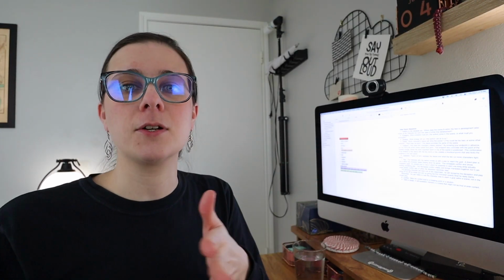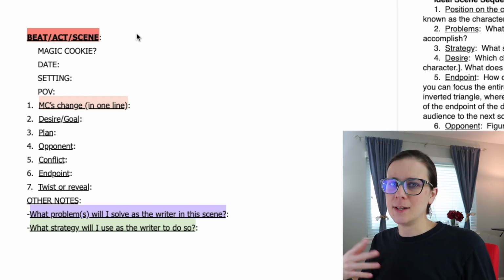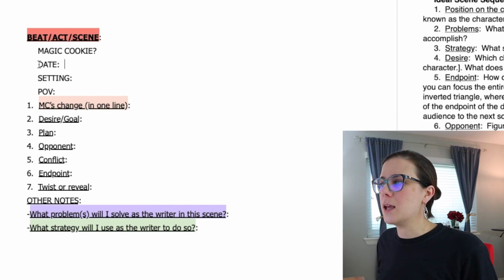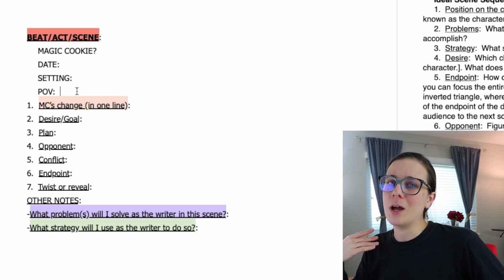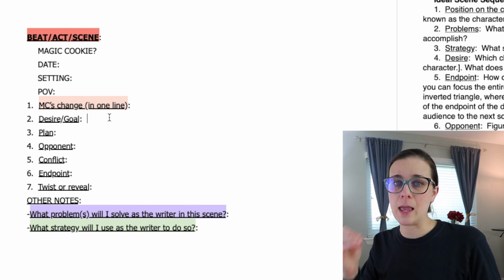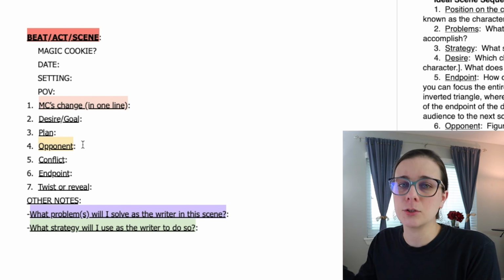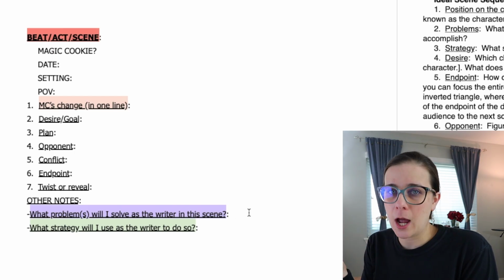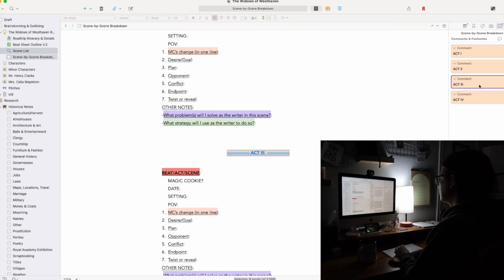How to Structure Scenes for Success • Outlining my Regency Romance & a special unboxing 👀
I am making PROGRESS, my friends!  I've entered my scene-by-scene breakdown era and I'm sharing my method for structuring scenes for success!  Let me know how you work to ensure scenes are necessary and complete in your own projects.

I also got a lil present from YouTube, so enjoy unboxing what I plan to bring to Antiques Roadshow in thirty years.

00:00 (Aug 7) Introduction
01:58 How I structure scenes (scene-by-scene breakdown template)
08:56 Current progress
12:34 (Aug 8) Unloading dishes, my embarrassing house, POV split
16:55 Working through Act I scenes (pls someone get the Krispy Kreme ref)
18:38 (Aug 9) An Unboxing that makes me a professional YouTuber now I think
23:00 Actually back to writing and finishing Act I!
25:13 An audacious act
26:17 Getting into Act II scenes
30:04 Outro

🤩 F O L L O W  M E  O N  T H E  S O C I A L S 🤩
      💞 Ask me about my DISCORD for historical romance writers! 💞

📨M E S S A G E  M E 📨

📽️ P L A Y L I S T S  &  V I D E O S 📽️

📚 F A V O R I T E  W R I T I N G  B O O K S 📚
• The Negative Trait Thesaurus (Angela Ackerman & Becca Puglisi)
• The Positive Trait Thesaurus (Angela Ackerman & Becca Puglisi)
• The Emotion Thesaurus (Angela Ackerman & Becca Puglisi)
• Master Lists for Writers (Brynn Donovan)
• Writing for Emotional Impact (Karl Iglesias)
• The Emotional Craft of Writing (Donald Maass)
• The Anatomy of Story (John Truby)
• Body Beats to Build on (April W Gardner)
• Writing Down the Bones (Natalie Goldberg)

🎬 S T U F F   I  U S E  F O R  M Y  V I D E O S 🎬
• Canon M50 DSLR Camera
• Sennheiser MKE 200 Mic
• Manfrotto PIXI Mini Tripod
• Limo Studio Umbrella Light Kit
• Sunpak Ultra 6000PG Tripod
• 2TB Portable Hard Drive
• 128GB SanDisk SD Card
• Gorilla Grip Wall Mounted Holder

📎 A C C E S S O R I E S  O N  M Y  D E S K 📎
• Touch Lamp
• Desktop Bookshelf
• Rose Gold Mesh Storage Drawers
• Rose Gold Pencil Cup
• Floor Shelf Lamp
• Cloud Wall Decor
• Wheeled Cart (similar to what I have)

My name is Meredith E. Phillips and I am a Regency romance writer!  I am hoping to be traditionally published one day and am using this channel to share that journey with you.  My hope is that my videos are encouraging, inspiring, and motivating so that you will want to pursue your own goals and dreams!